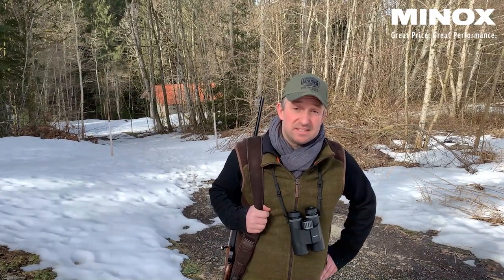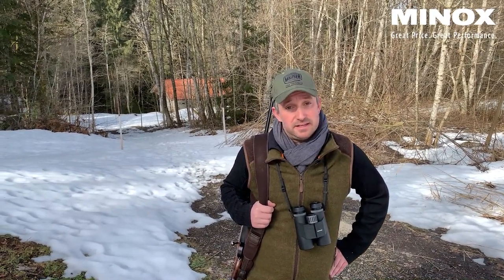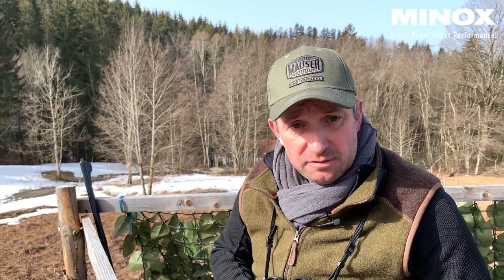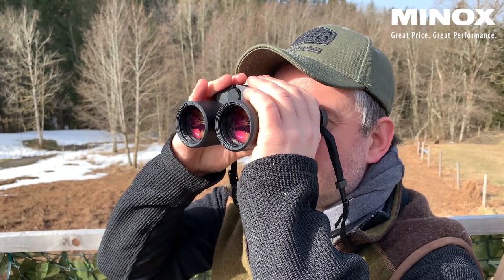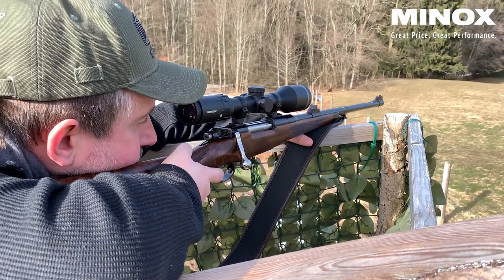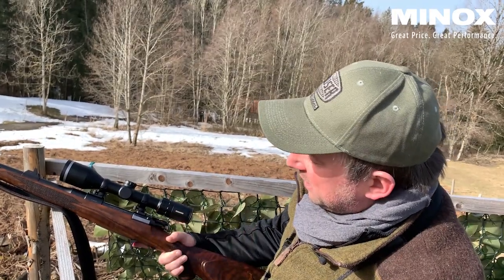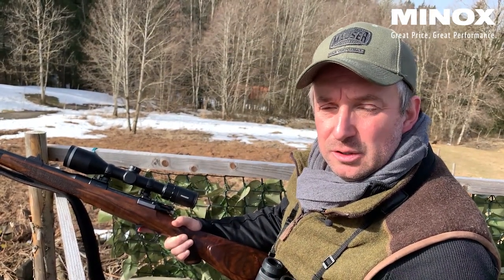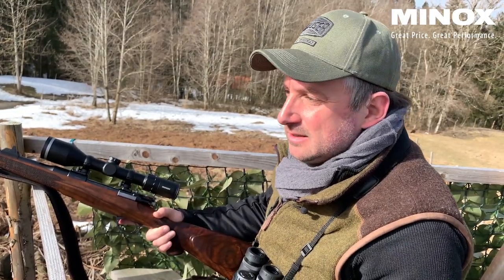The MINOX All-rounder rifle scopes — elegant optics for every rifle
With its elegant appearance, the MINOX All-rounder rifle scope range compliments any rifle, from the classic Mauser 98 with a fine wooden stock to a bolt action rifle with a polymer stock, without pushing itself to the fore. Norman Ryzek, Regional Brand Manager of MINOX, takes you along on the hunt today in the Allgäu and shows you his equipment, such as the MINOX X-Range 10x42 binoculars with integrated laser rangefinder and the MINOX Allrounder 2-10x50 rifle scope.